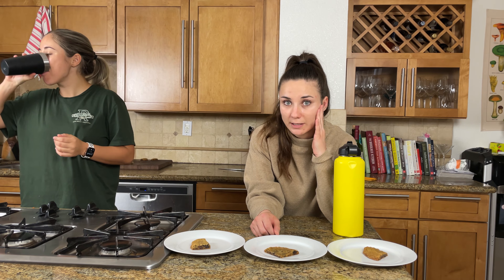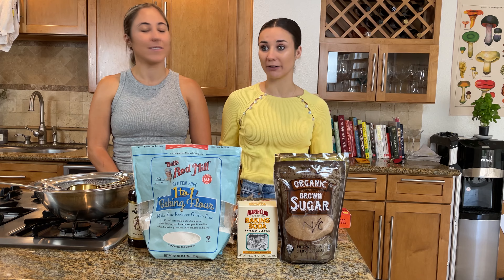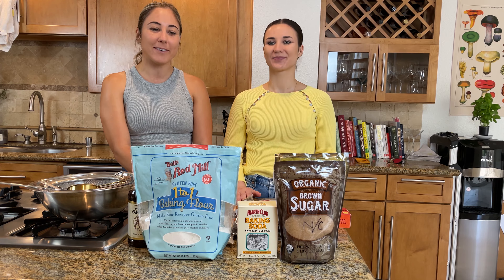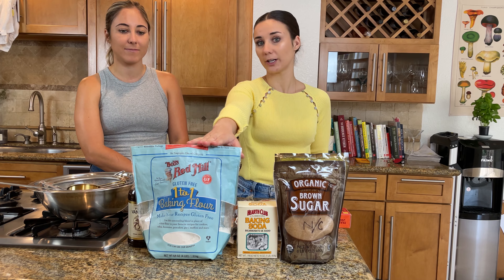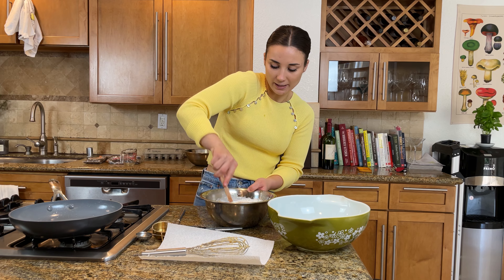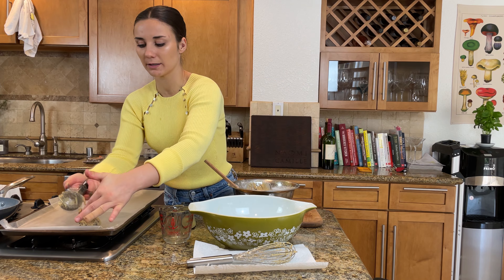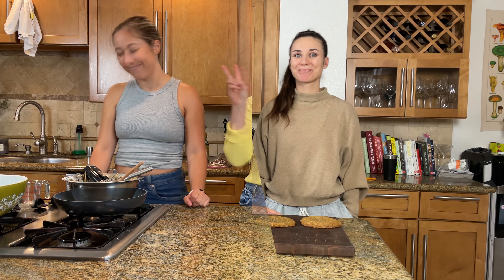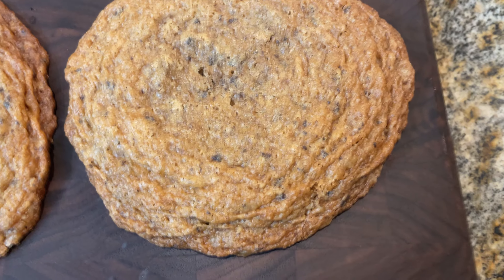Claire Saffitz Chocolate Chip Cookies but Gluten Free!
This week, Naomi and Camille saw Claire Saffitz's video on the perfect chocolate chip cookies and decided to make them immediately.  We tried three different ways to try to gluten free-ify this recipe to get the closest to the perfect gooey chewy chocolate chip cookie with crispy edges that Claire describes.  Watch and see if we accomplished it!

See you next Thursday - Naomi and Camille

(Check out Claire's video for the entire recipe and steps in detail to make these at home! We definitely recommend it.)

INGREDIENTS:
- 2 sticks unsalted butter
- 2 tablespoons heavy cream, half-and-half, or whole milk
- 2 cups flour
- 2 teaspoons kosher salt
- 1 teaspoon baking soda
- 3/4 cup packed dark brown sugar
- 3/4 cup granulated sugar
- 2 large eggs cold from the refrigerator
- 1 tablespoon vanilla extract
- 5 ounces semi sweet chocolate chunks, coarsely chopped
- 5 ounces semi sweet chocolate chips (Claire uses milk chocolate for half, but we liked both being semi sweet as this cookie is already pretty sweet and rich!)

INSTRUCTIONS
-brown butter in a pan
-put brown butter and cream in a bowl over another bowl of ice and whisk until re-solidified
-add in eggs, vanilla, and both sugars into bowl of browned butter and cream and mix
-in a separate bowl, mix flour, baking soda, and kosher salt
-combine dry and wet ingredients and mix well
-add chocolate to cookie dough mixture
-scoop with 1/4 cup measure or 2 oz scoop and refrigerate for 12-48 hours
-after refrigerating, heat oven to 350
-cook for 18-22 minutes (rotate racks and flip baking sheets around halfway through!)
-chill and serve to happy friends